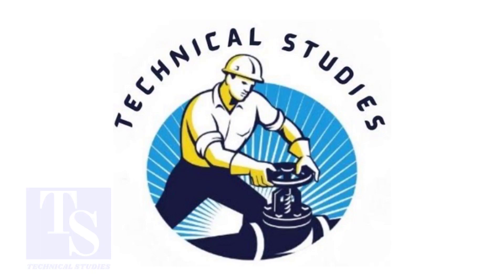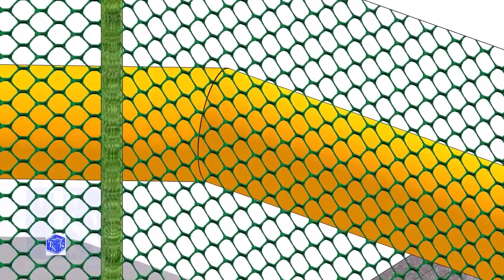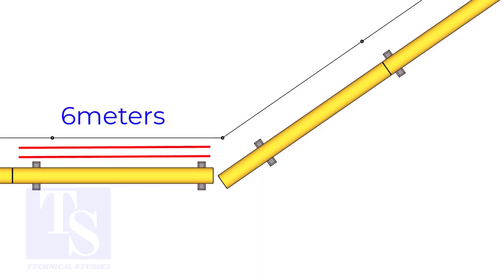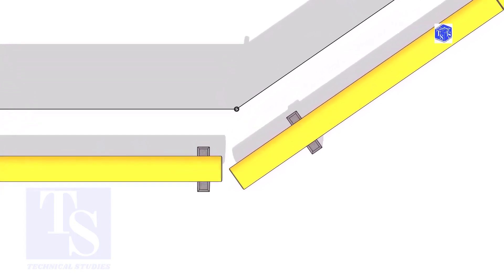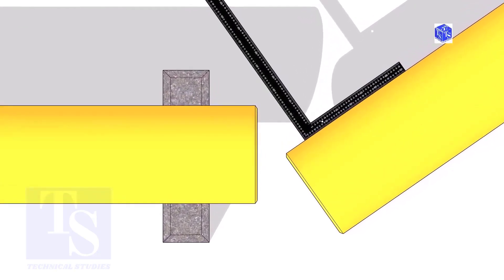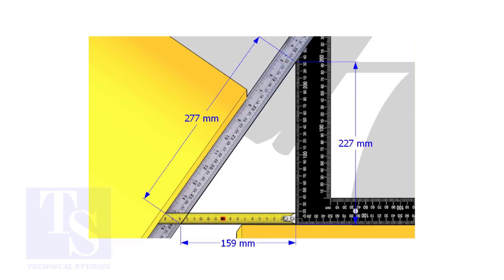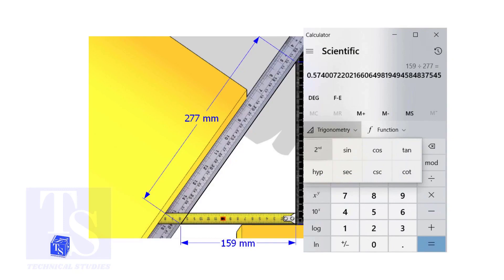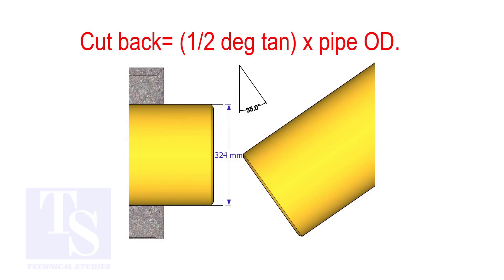Any Degree, One Cut Miter, Fast Easy Method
Any Degree, One Cut Miter, Fast Easy Method.  @technicalstudies.
Electrical engineering
Fabrication group
FABRICATION LOVERS